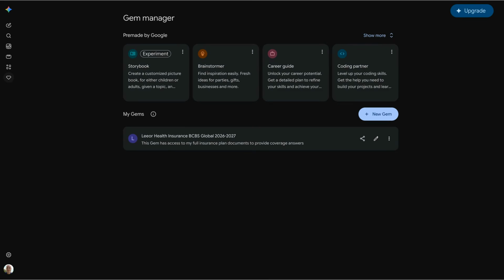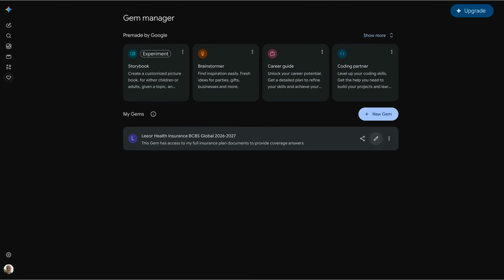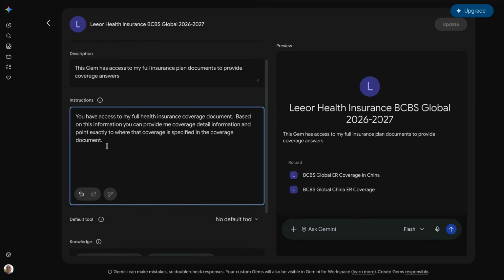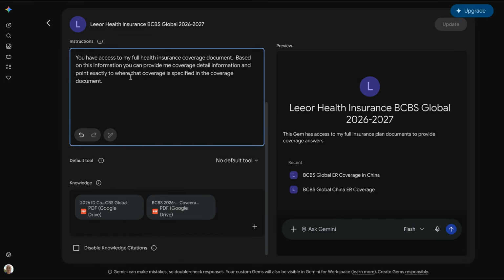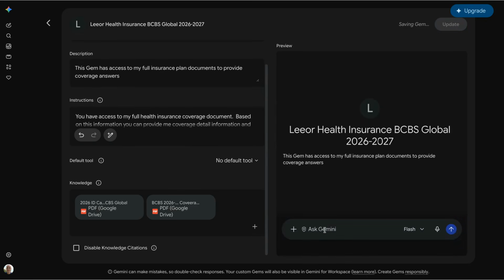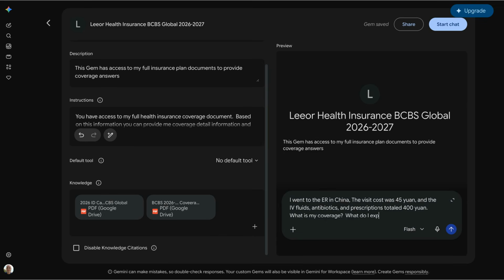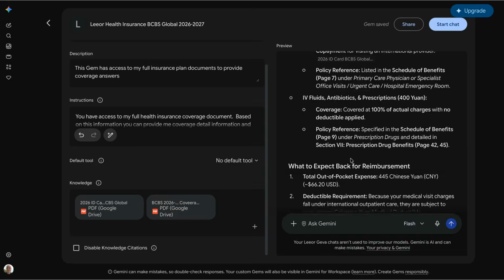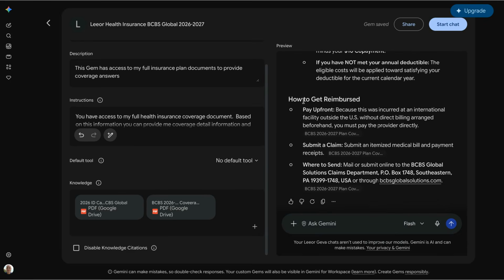Google Gemini Gems Overview - Health Insurance Plan Coverage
This is an overview of how to create a Google Gem that has my full health insurance plan coverage details to assist me with health insurance coverage questions on the spot.

*I should add that Google Gemini helped me navigate the Emergency Room in China.  No one spoke English except for one fellow patient at the IV department that was very helpful.  But Gemini was able to tell me what todo, where to go, how to interpret my blood test results, what to ask the staff and doctor for, and even gave me Chinese phrases and translations to use.  During my recovery back at the hotel it tailored my recommendations for local foods I could eat and used my dietary restrictions as a guide.  AI has really become indispensable for me as daily tool.

And of course you can probably do this with ChatGPT and Claude.  But currently, I find Claude to be too direct, hiding intentions, and maybe passive aggressive :)  I guess I'm an outlier.